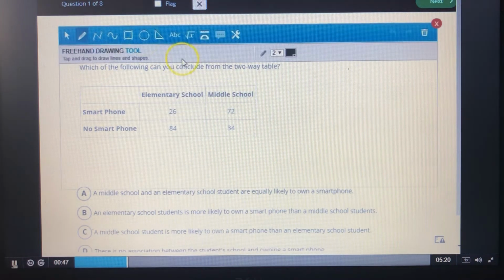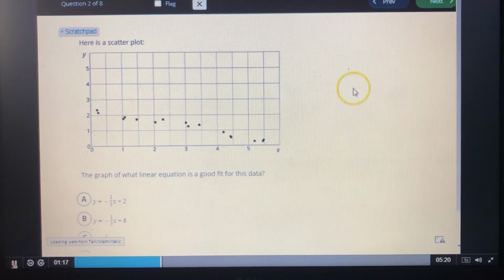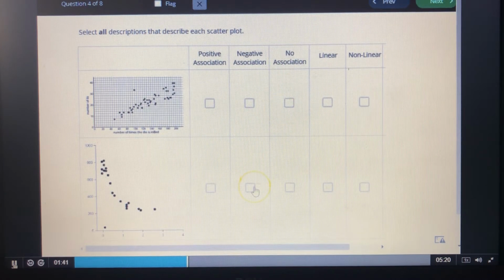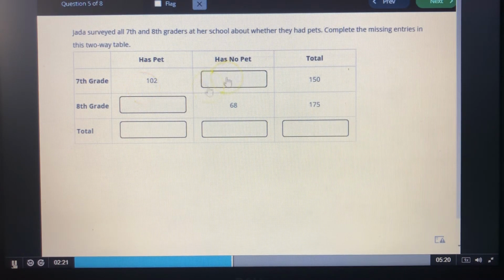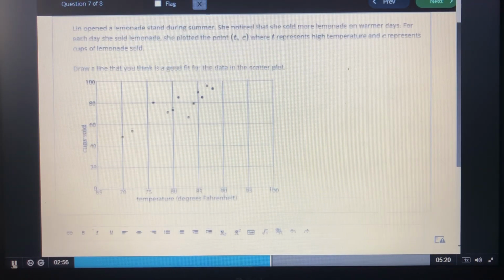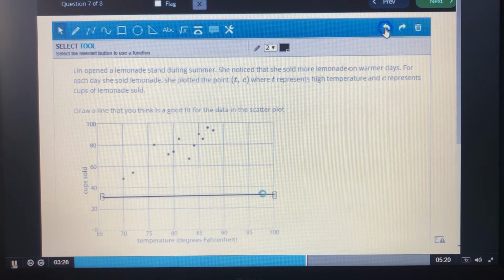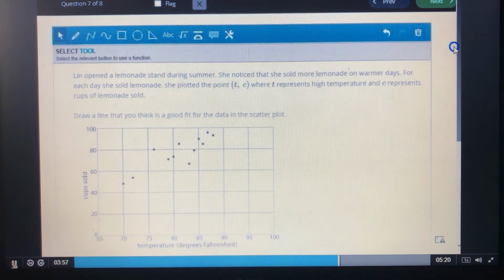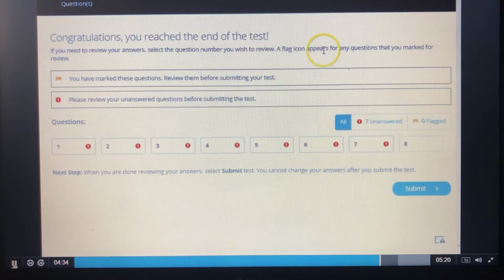Helpful Tips for Unit 6 Test